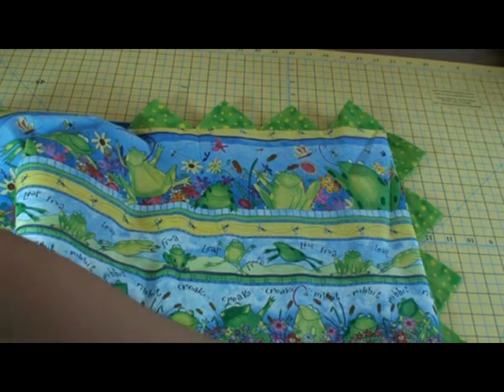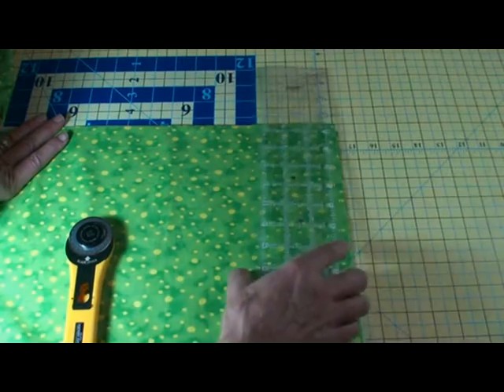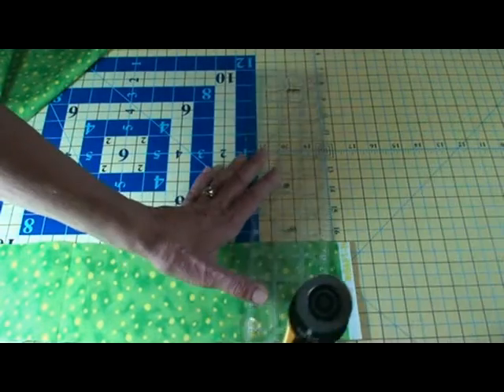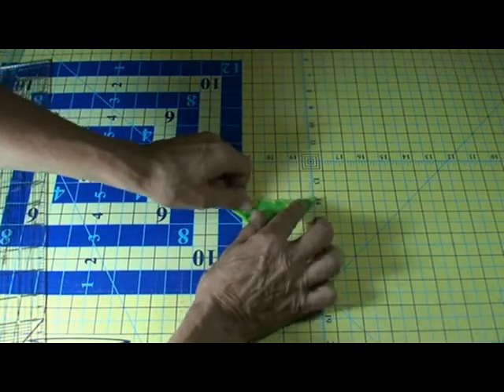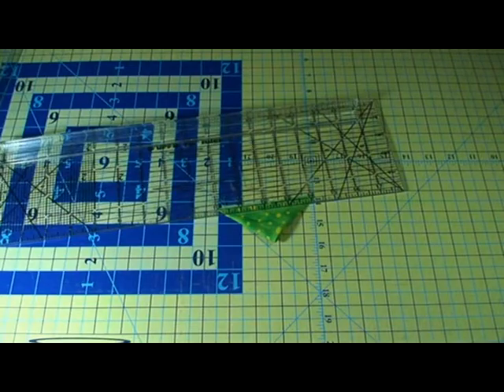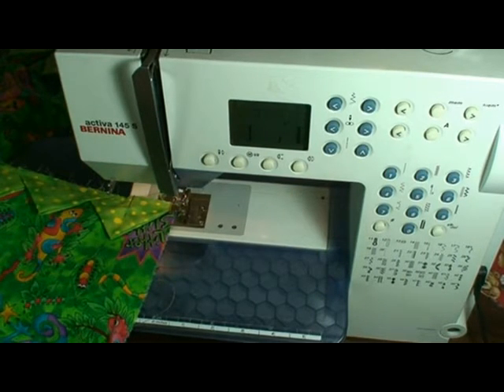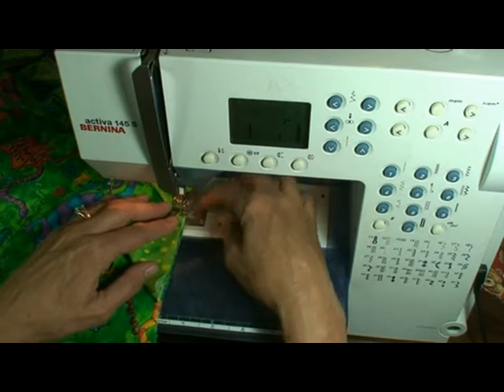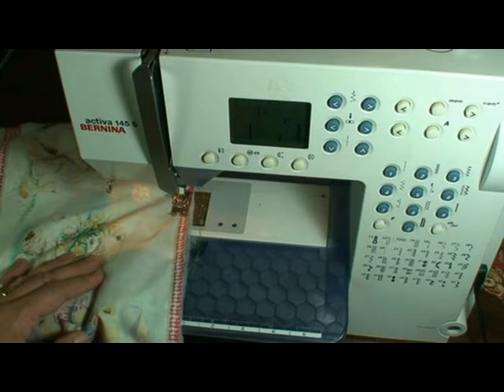How to make a Prairie Point quilt Edge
This is a demonstration of a great way to finish the edges of your quilt. It works well  for baby quilts.